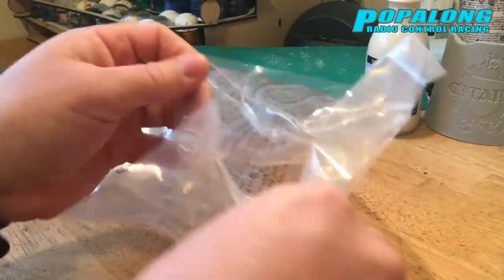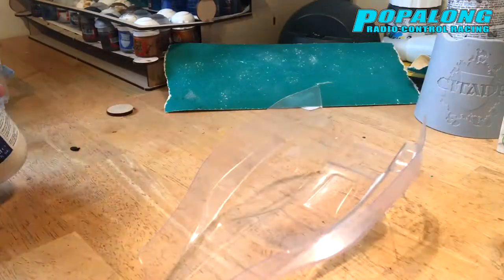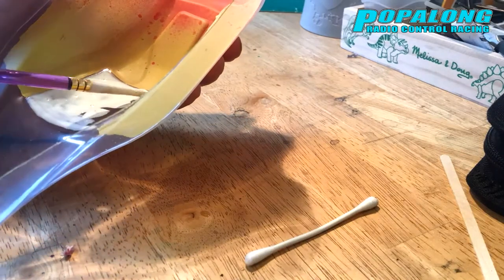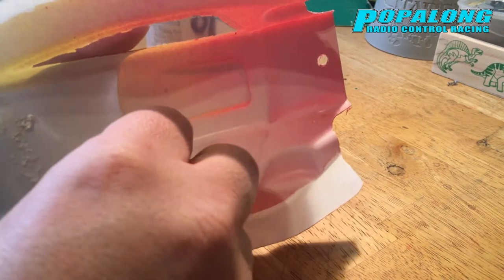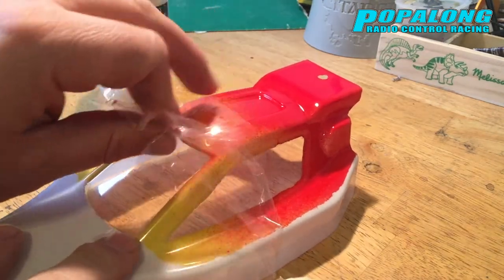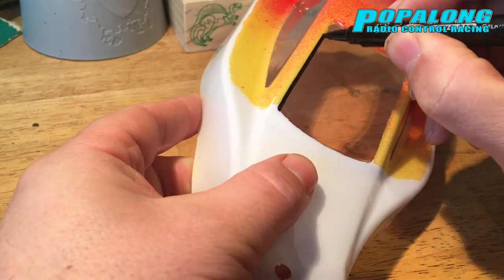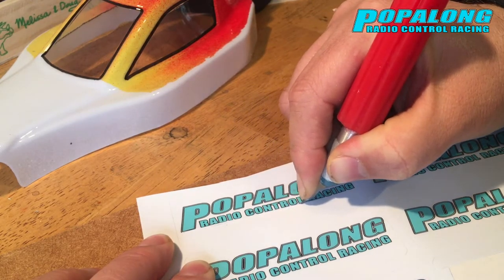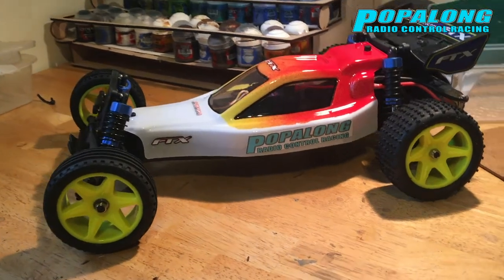Painting an RC car race buggy shell simple and Fast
Painting guide: This video takes you through the process of painting an RC car Lexan shell. In this video we are Painting a shell for the FTX comet however the process would work on a more expensive brands such as Losi or Associated shells.
Sometimes things don't go to plan so you have to be creative to get what you want.
My water colour masking fluid really saved the day and allowed me to do something I would have otherwise not attempted.
Spray paint use red yellow then white, plus the use of a black marker.